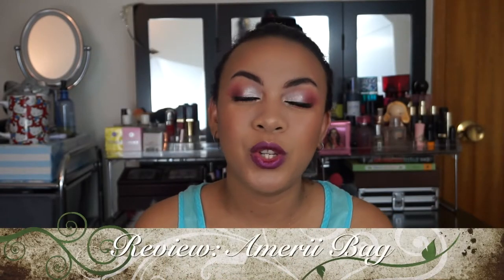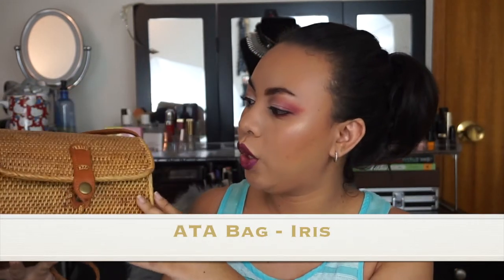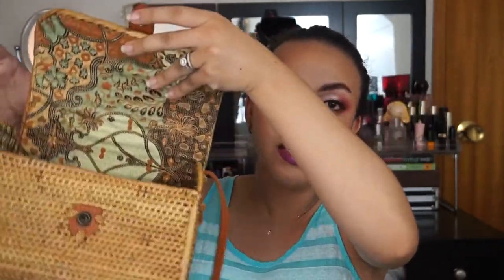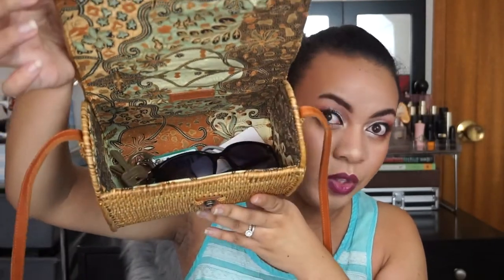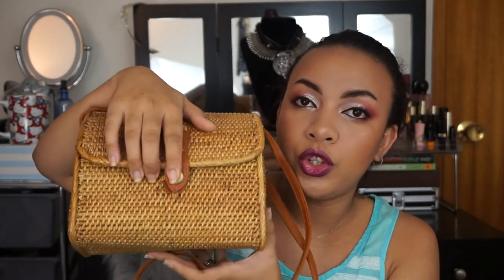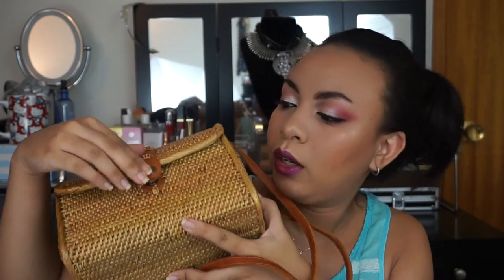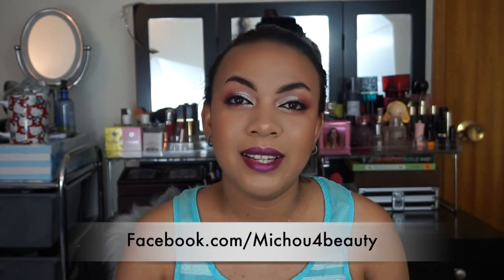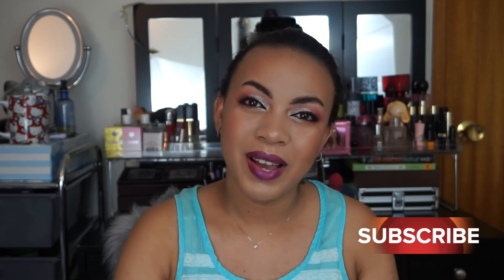REVIEW: My Amerii bag | Good quality handmade bags | Michou homemaking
OPEN ME

Hey loves i am excited to share this summer bag with you to day, my amerii bag. Love the fact that it's hand made and 100% natural.

xoxo
Michou